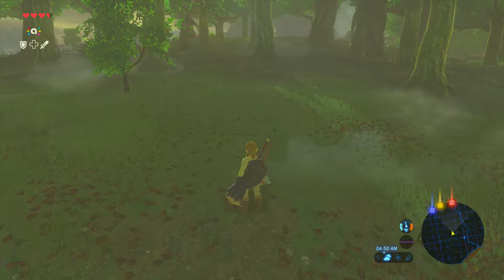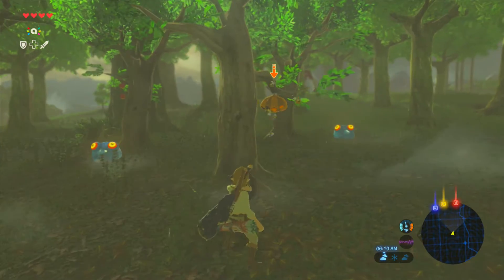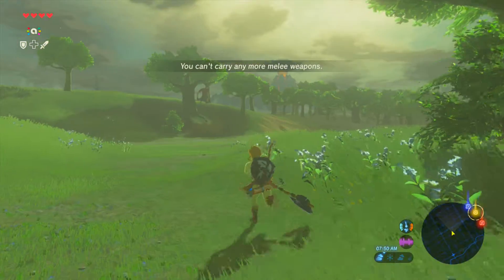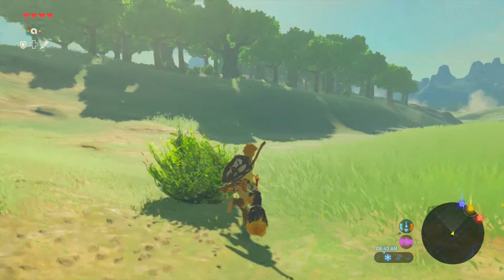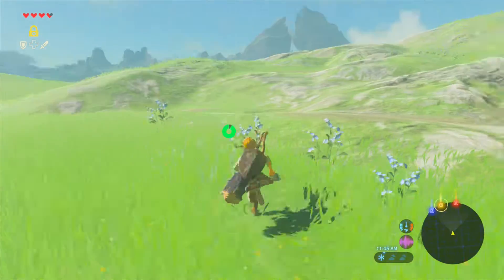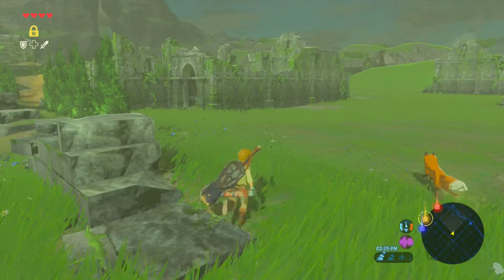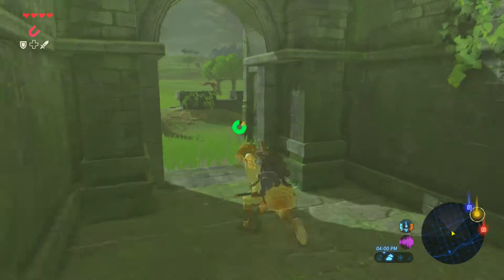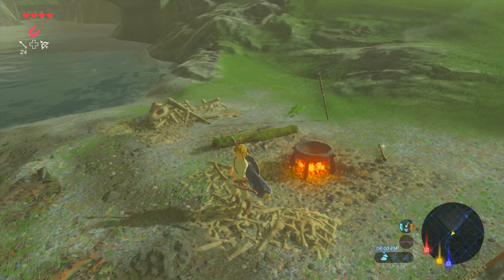Zelda: Breath of the Wild part 17!!!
Hey everyone and welcome back to more Zelda Breath of the Wild! Today we'll be heading towards our main mission and while we travel we'll be exploring even more! Hope u all enjoyed : )